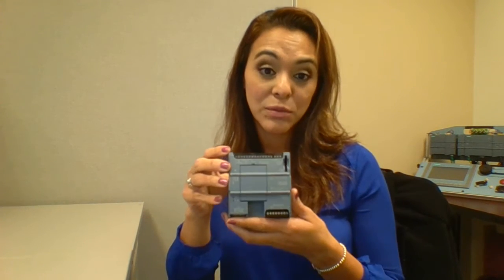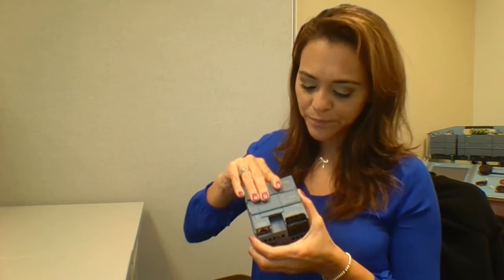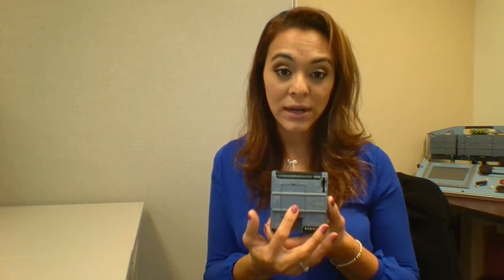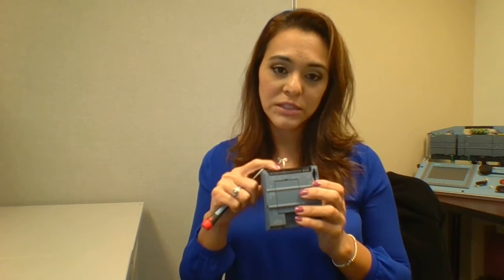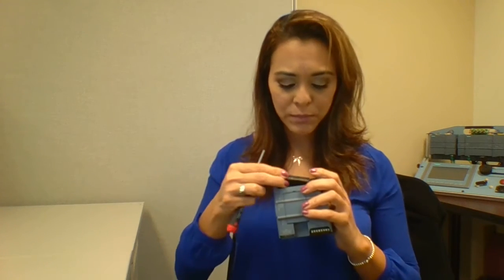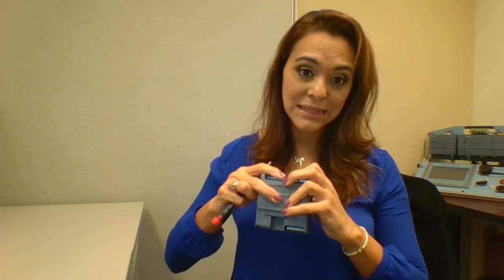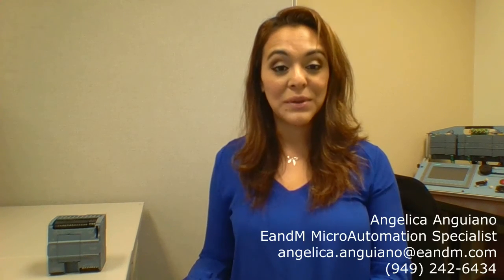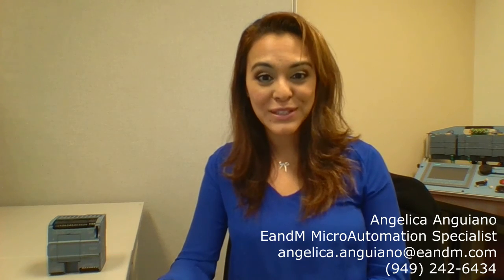Siemens S7-1200: Rugged, Dependable Versatile PLC - for around $200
In this video, EandM's MicroAutomation Specialist, Angelica Anguiano, goes over some of the powerful features of the Siemens S7-1200 PLC.

The S7-1200:
• can be remotely monitored using your mobile device
• is easy to program
• saves you panel space with its compact design
• has worldwide technical support
• only costs around $210